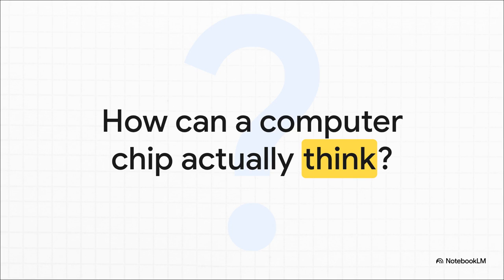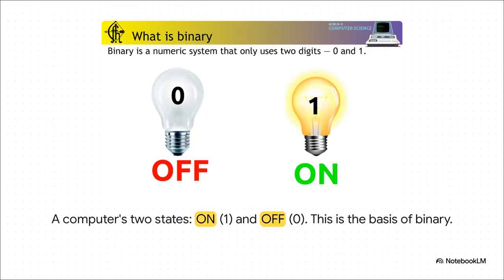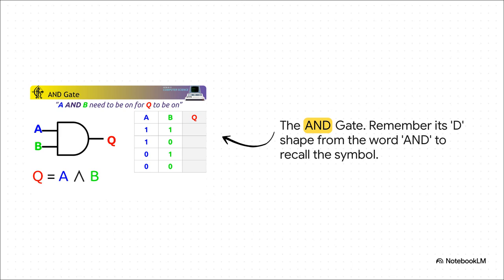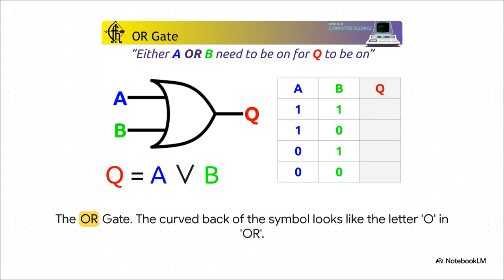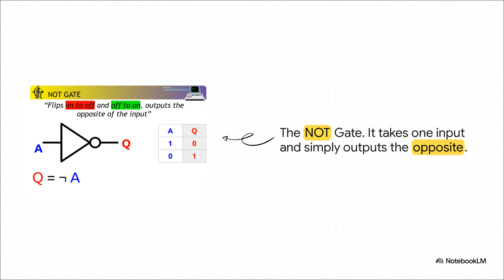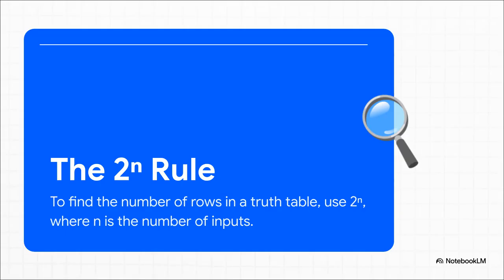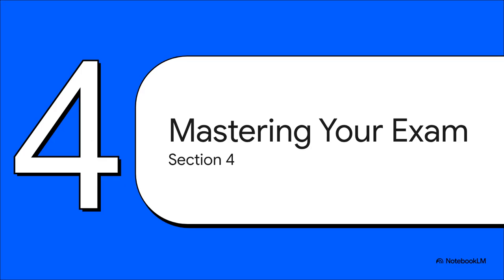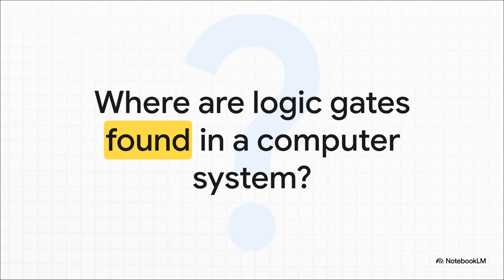Boolean Logic OCR J277 Revision Guide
This revision guide was generated in NotebookLM By Mr Wheeler. Compiling my own and other good sources such as Craig n Dave and BBC Bitesize.